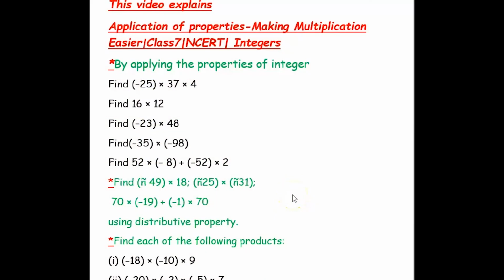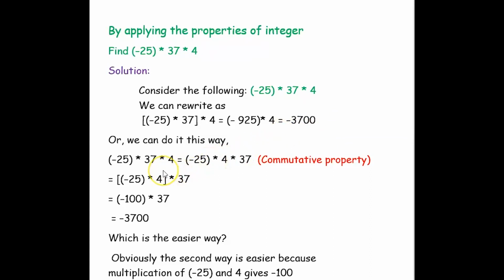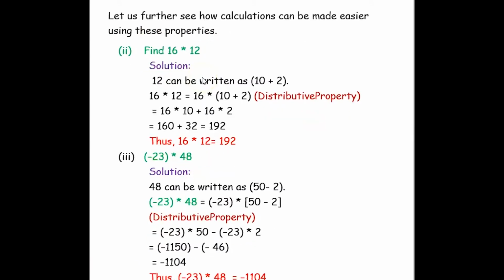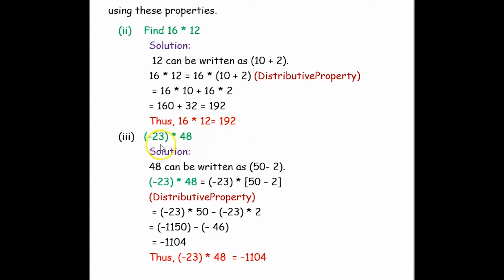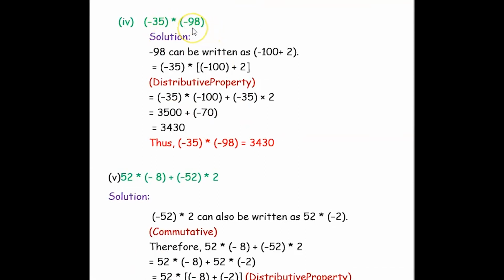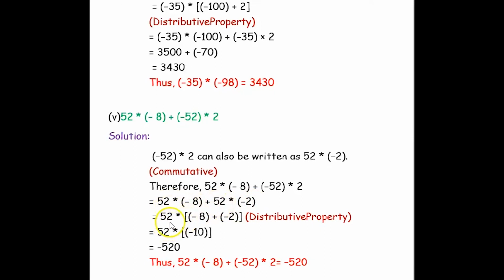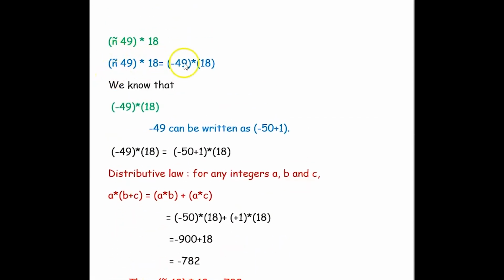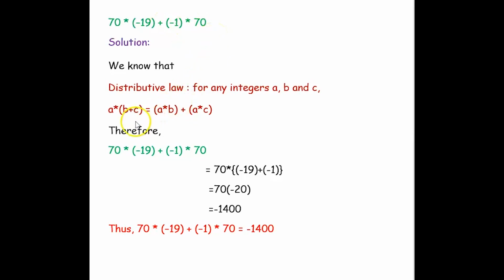Application of properties-Making Multiplication Easier|Class7|NCERT| Integers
*By applying the properties of integer

Find (–25) × 37 × 4

Find(–35) × (–98)

*Find (ñ 49) × 18; (ñ25) × (ñ31);

 70 × (–19) + (–1) × 70

using distributive property.

*Verify (–30) × [13 + (–3)] = [(–30) × 13] + [(–30) × (–3)]